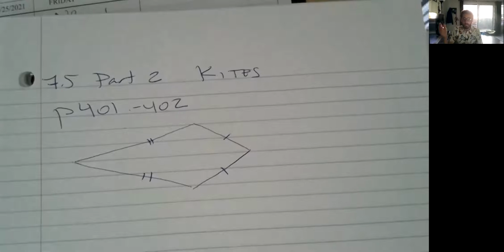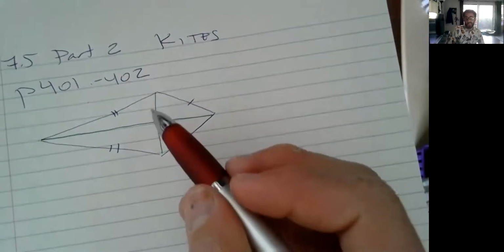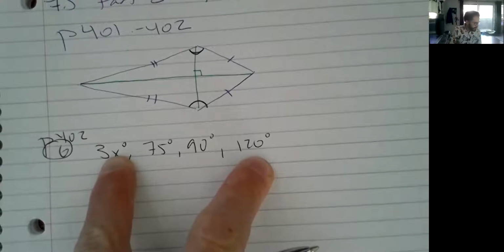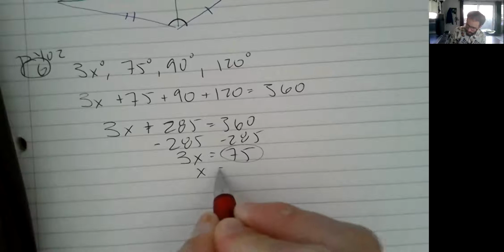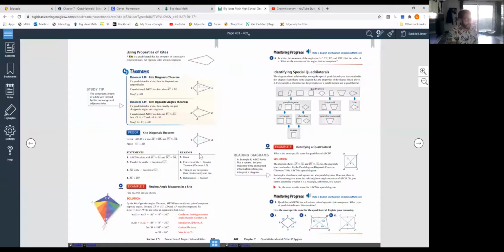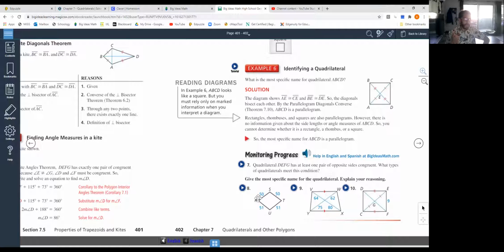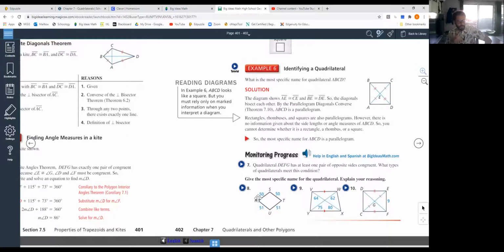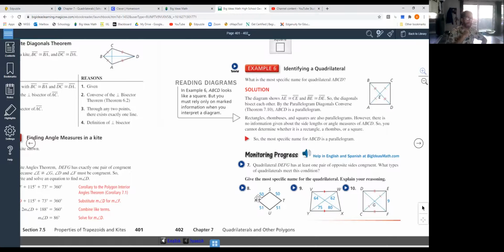7 5 Part 2 Kites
Big Ideas Math Geometry Chapter 7 Section 5 Part 2 Kites.  p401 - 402